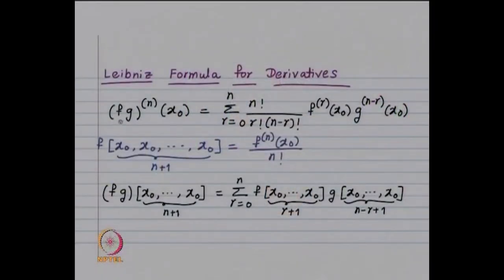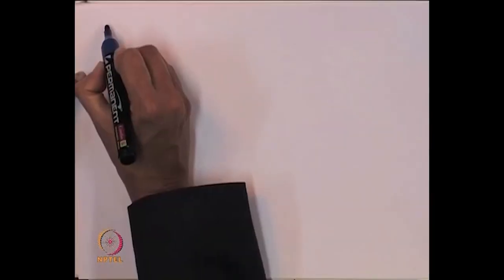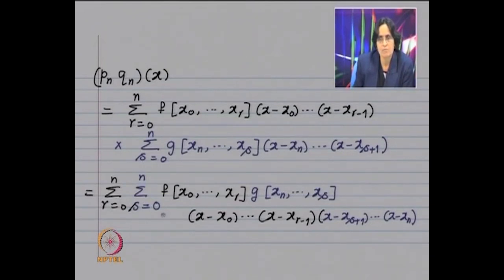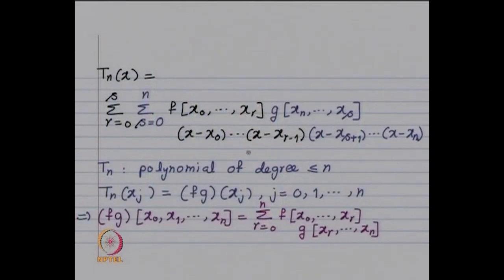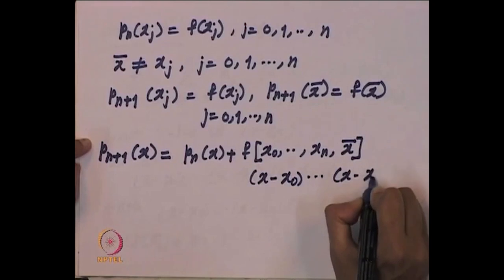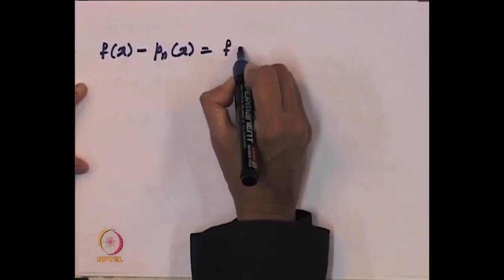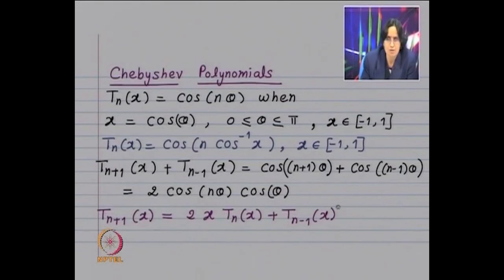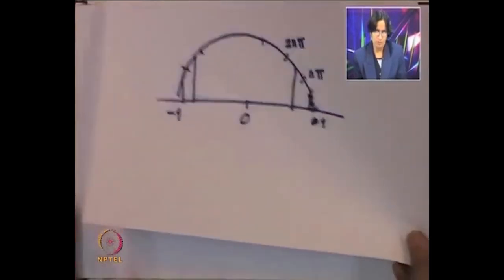L5-Error in the Interpolating polynomial